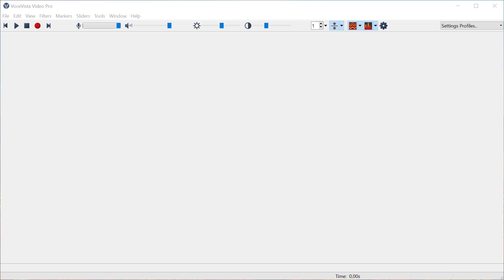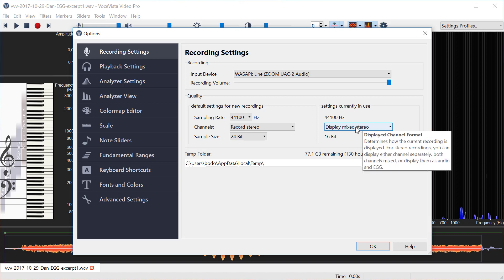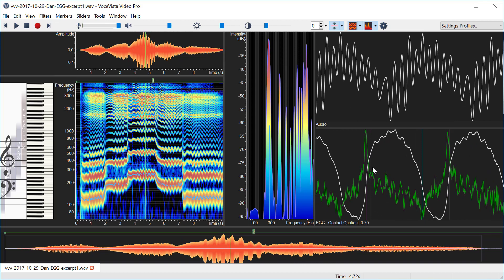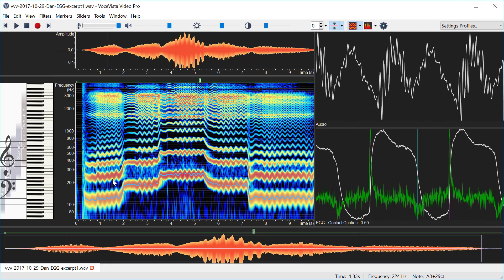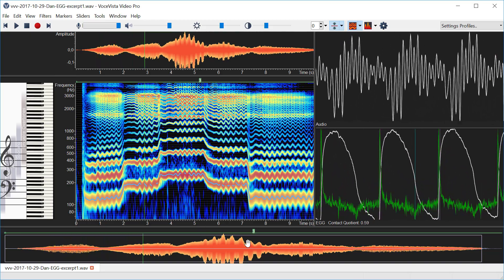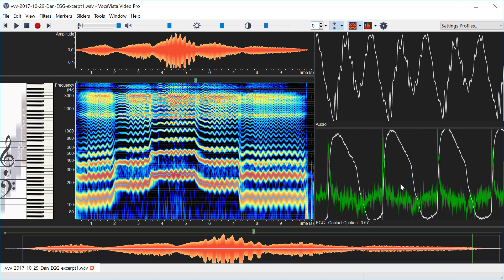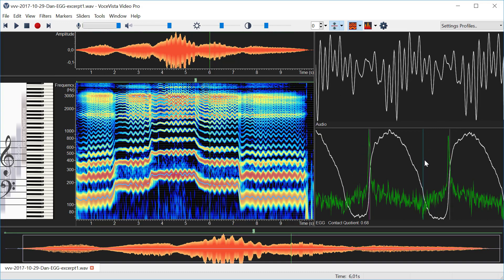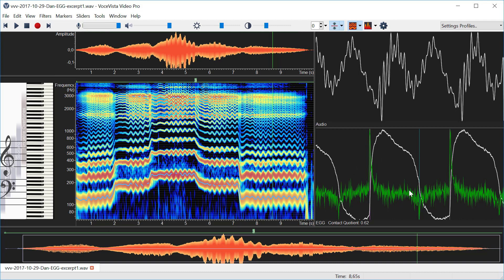EGG Preview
Short preview of the upcoming EGG (Electroglottograph) feature for VoceVista Video Pro for Mac and PC. This will later use the Wavegram display developed by Christian Herbst.